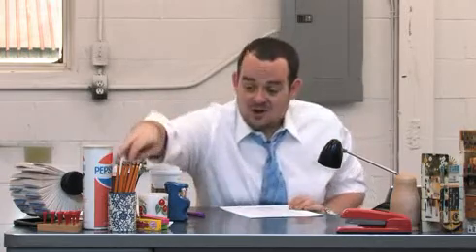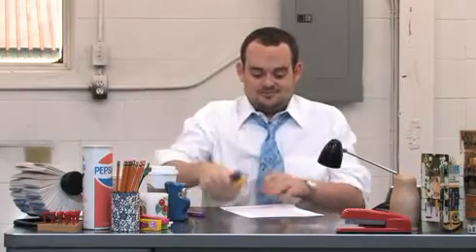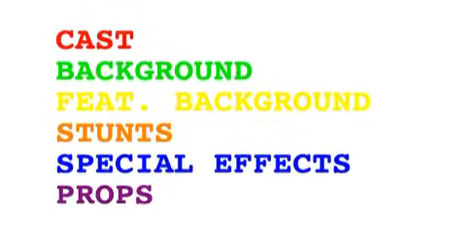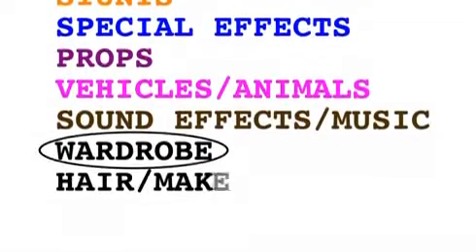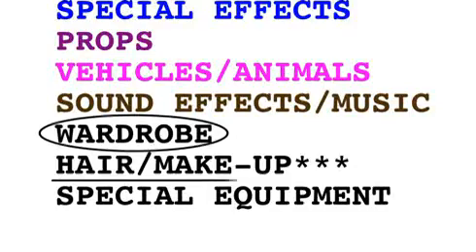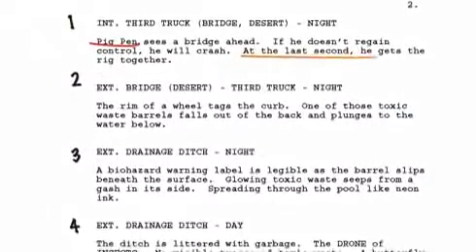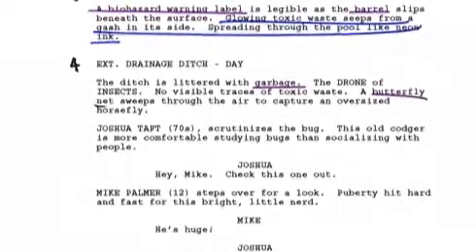The Film Lab: Pre-Production Paperwork 1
Youve got your script. Now what? Mike explains how to break down a script, and how to organize it using page eighths. Fascinating, we know, yes, but all kinds of crazy important.